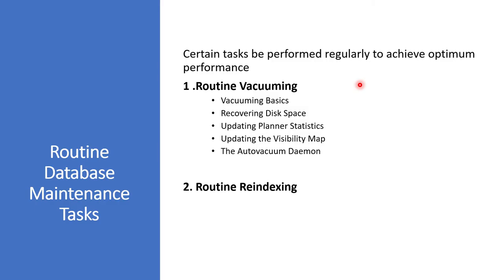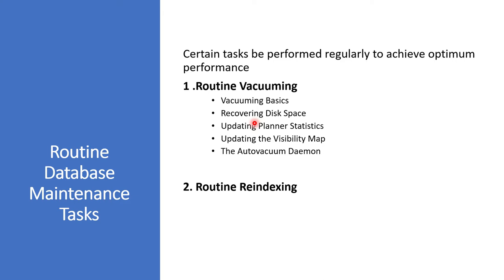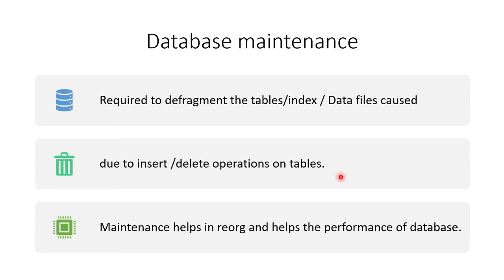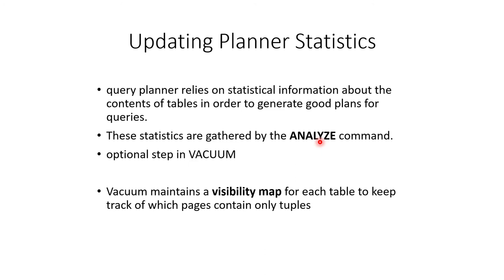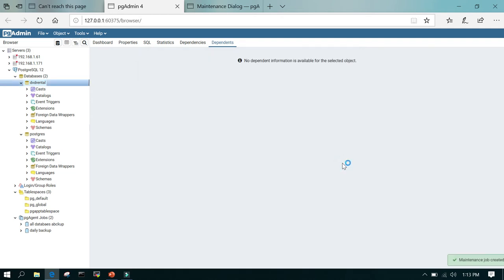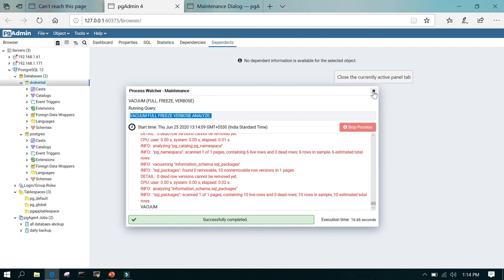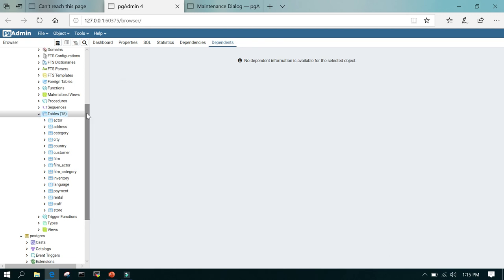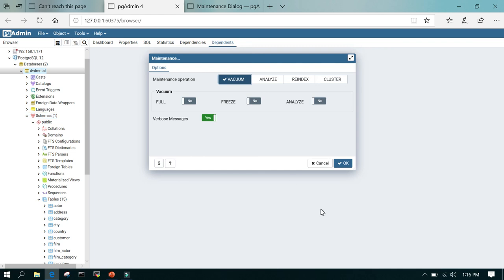Part 17- PostgreSQL Routine maintenance tasks.